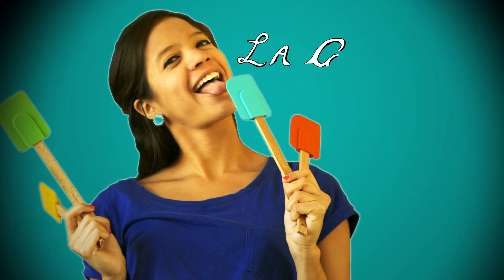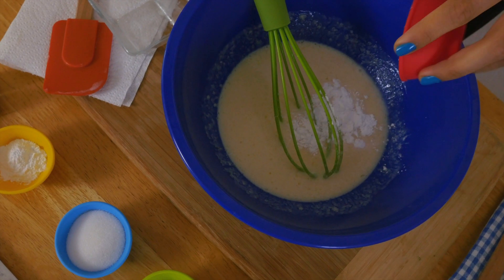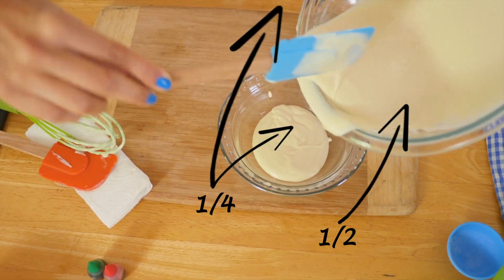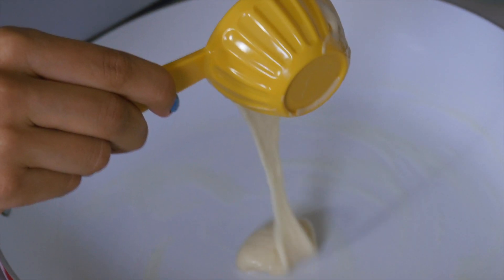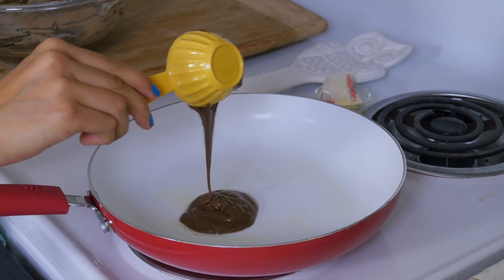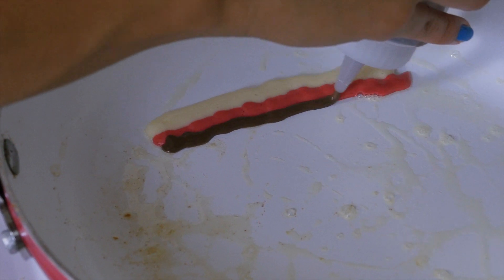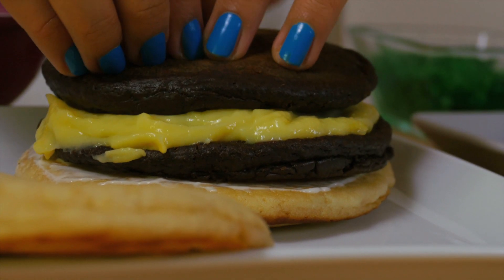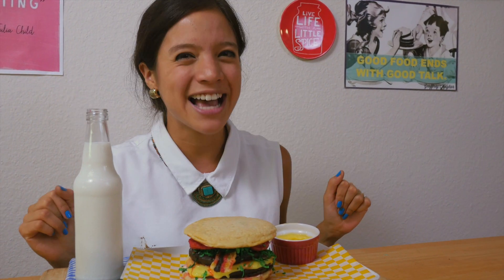Burger Pancakes!!! - La Cooquette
PANCAKES THAT LOOK LIKE A BURGER? Count me in! Enjoy this colorful breakfast with a glass of milk and a bunch of help! La Cooquette is where all your food cravings can come true! What shall I do next? Ingredients below!

And if you’re still hungry….

INGREDIENTS!

The deliciously sweet parts of our burger pancakes:
-2 buns that will come out of a buttermilk pancakes recipe
-2 patties, made out of chocolate pancakes
-2 red velvet pancakes acting as tomatoes
-2 tricolor pancake strips for our bacon!
-Green shredded coconut as lettuce (made with green food coloring)
-Our mayo is basically cream cheese mixed with powdered sugar
-A bit of yummy lemon curd to make it look like melted cheese
-Our ketchup is strawberry jam or syrup

1 buttermilk pancake recipe (burger buns)
-1 cup of buttermilk
-1 egg
-2 tablespoons melted butter
-1 tsp vanilla
-1 cup of flour
-2 1/2 tsps of baking powder
-½ tsp baking soda
-½ tsp salt
-1 tablespoon sugar

1 regular pancake recipe - this will serve for both the red velvet pancake tomatoes + chocolate pancake patties
-1 cup of flour
-2 tsps baking powder
-1 tsp of baking soda
-1 tsp of salt
-1 large egg
-1 cup of milk
-2 tablespoons unsalted butter
-2 tbsps white sugar
-3 tablespoons cocoa powder for the chocolate pancakes
-1 ½  tablespoon cocoa powder for red velvet pancakes

Other:
-green and red food coloring
-shredded coconut, unsweetened
-Lemon curd recipe: I found this very simple and delicious one. If you have leftovers, use the curd in toast, cupcakes, bundt cakes, anything!

-If you need to convert any units/measurements, this is a great tool